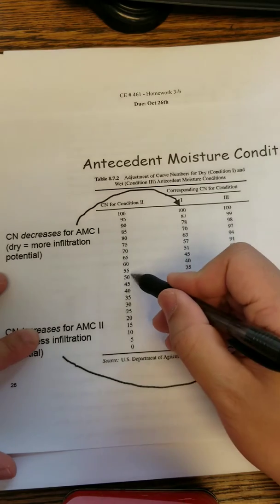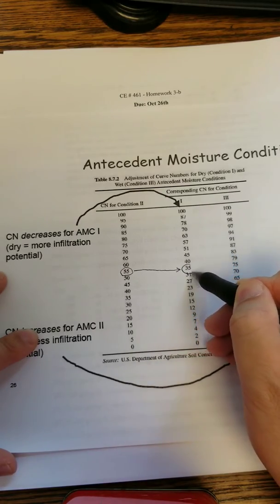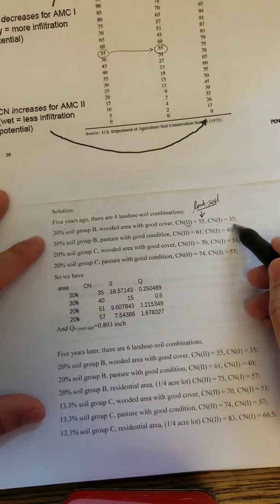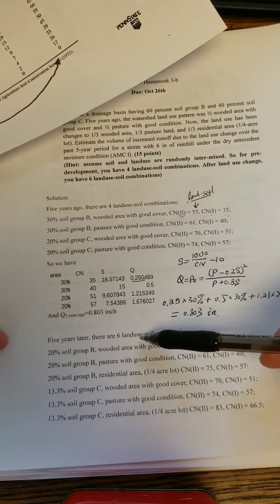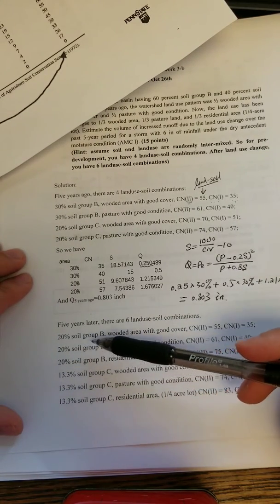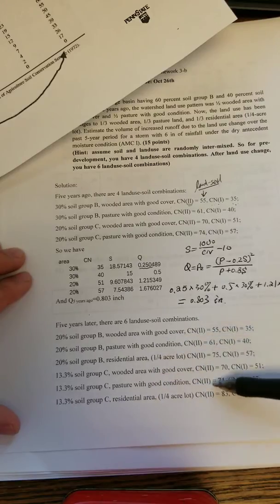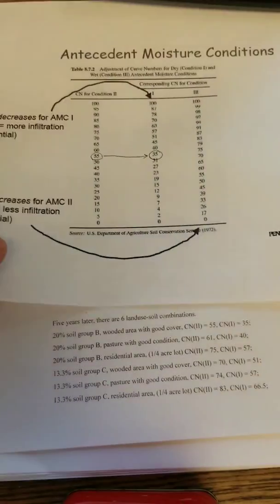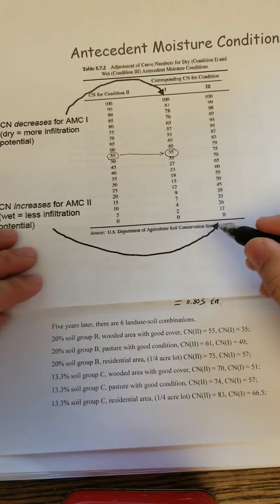Hw3b prob 1 walkthrough.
Just for those who are interested.